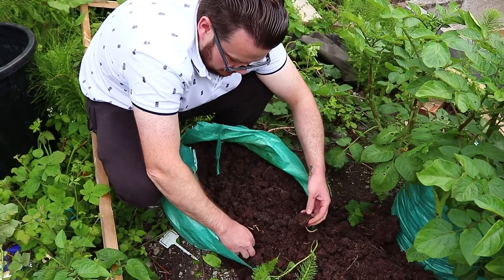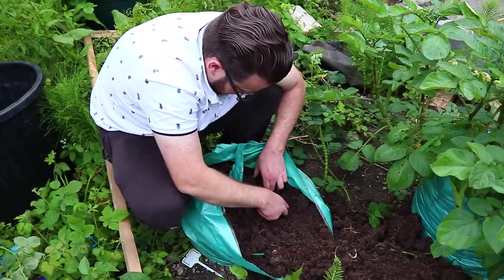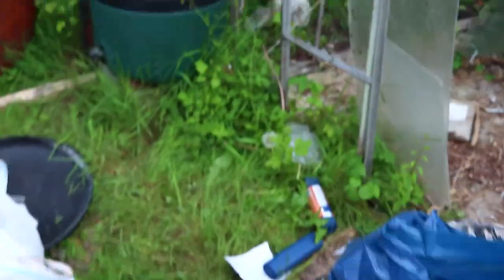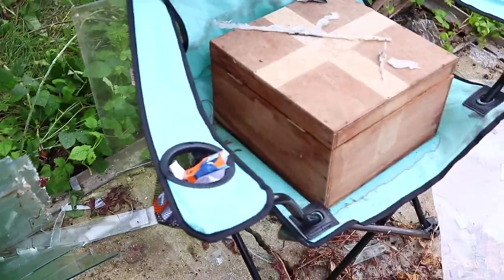First Potato Harvest Of The Year / UK Allotment Vlog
In this episode of plot 60 allotment adventures vlog me and my brother continue to remove all the glass of the allotment as we are planning to have a glass free allotment plot.

Also in this vlog we harvest our first lot of potatoes of the year which where Desiree potatoes.